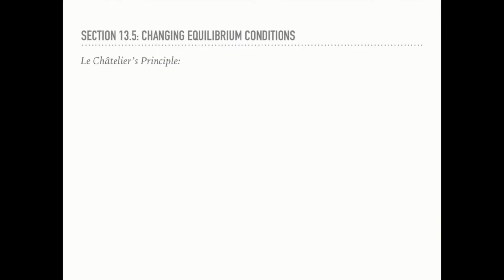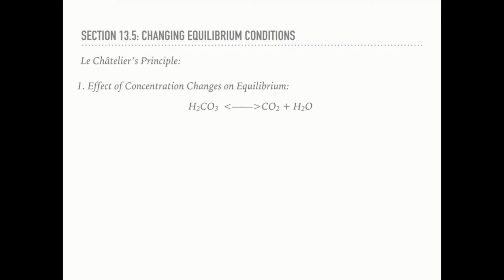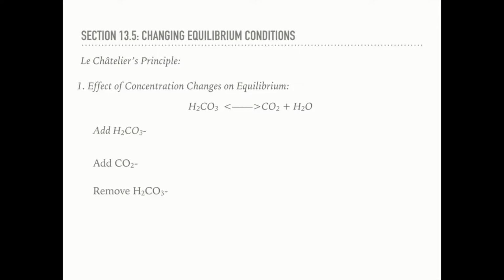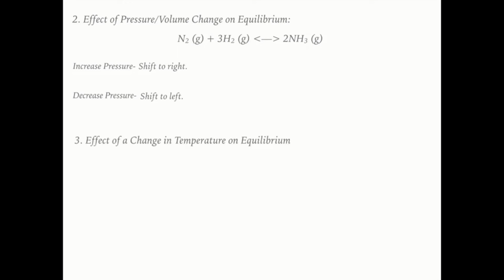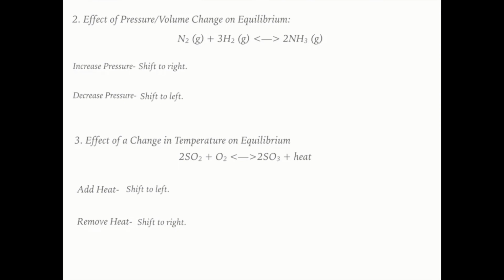Honors Chemistry Notes 10.3